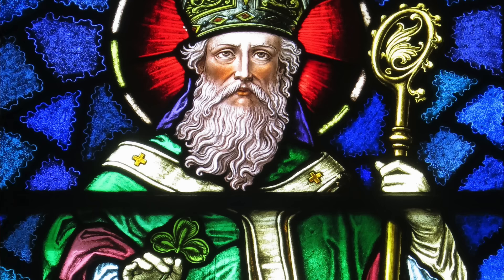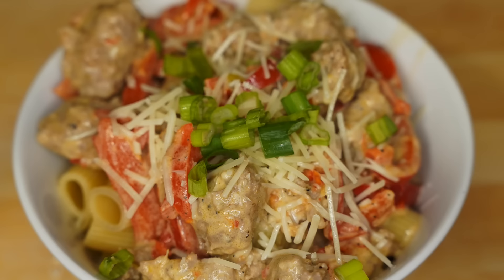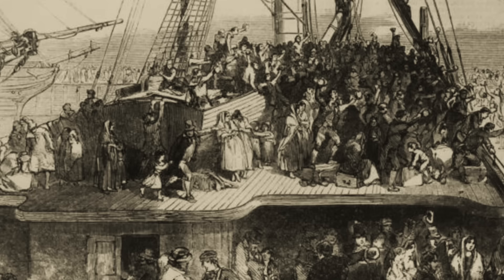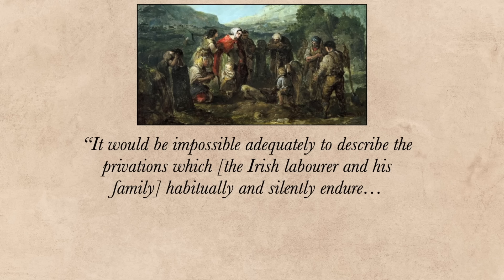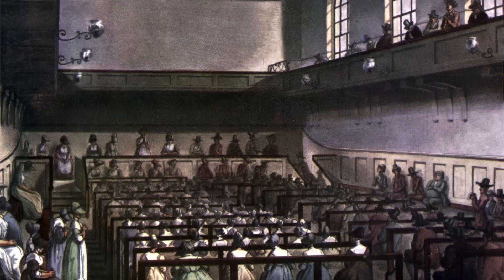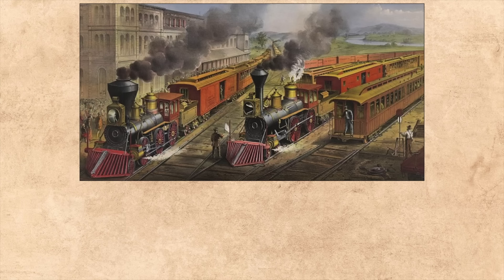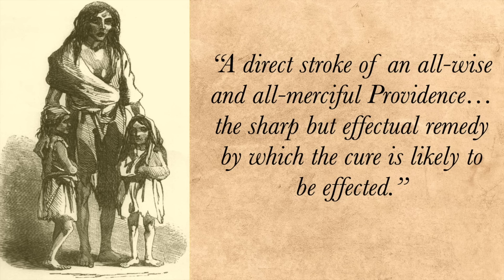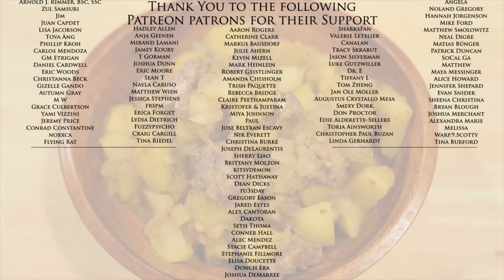Irish Stew From 1900 & The Irish Potato Famine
Tasting History's Amazon Wish List

Le Creuset Cast Iron Round Casserole

The History of the Great Irish Famine of 1847 by John O'Rourke
Great Irish Potato Famine